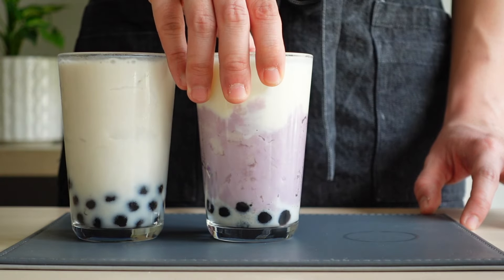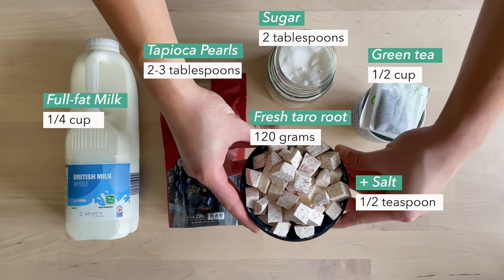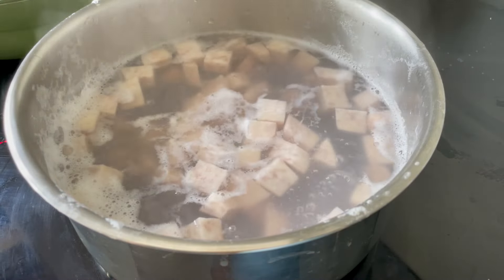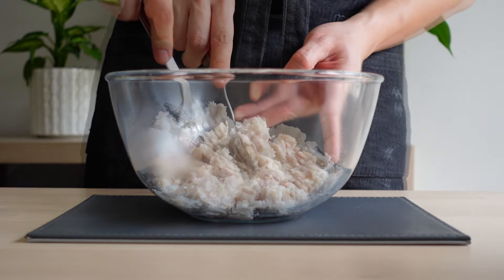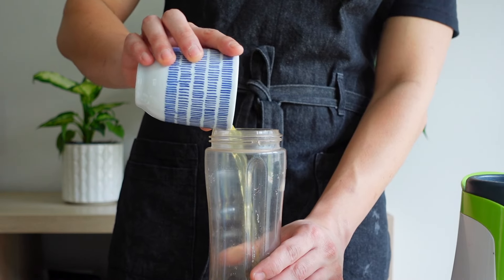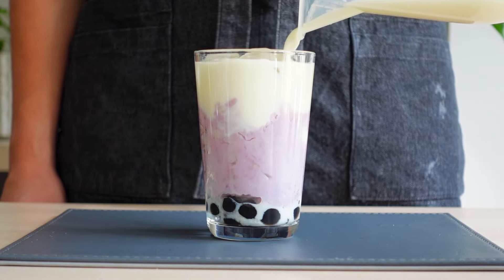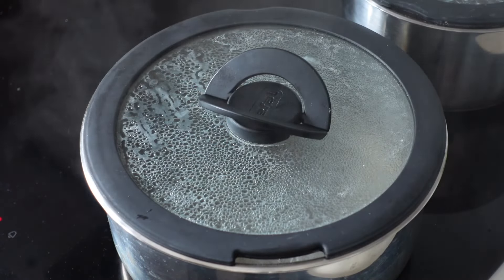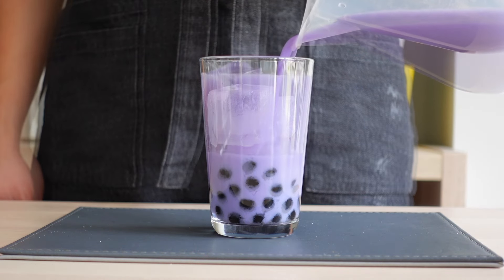Taro Milk Bubble Tea Recipe with Real Taro or Powder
Learn how to make taro milk tea using real taro, which is nuttier and richer than instant powder mixes.

🍴Ingredients:
120 g taro (see notes below if you can't buy this in your country)
2 tablespoon sugar
½ teaspoon salt
½ cup jasmine or other types of green or black tea
¼ cup milk
2-3 tablespoon of tapioca pearls
ice optional

📝 We know fresh real taro can be hard to find overseas. So, we've also added our taro bubble tea recipe using instant milk tea powder (our favourite is this one Instead of 120g of the peeled and cubed root vegetable, you can use 2 tbsp of instant powder mixed with 3/4 cup of water. Even though powder mixes will already have milk or creamer inside, we like to add fresh milk to make it even more creamier.

📝 This root vegetable is also sometimes called dasheen. If you can't find it in the fresh vegetable section in your Asian grocery store, we recommend looking for it in the frozen aisle. In the UK, we usually buy frozen root vegetables, as fresh root vegetables are much more expensive online.

📝 We don't like our purple boba too sweet, so we're only adding 1-2 tbsp of sugar to the fresh paste in our recipe. However, if you prefer yours to be sweeter and creamier, you can also add 1 tbsp of sweetened condensed milk. Or, you can replace the sugar entirely with sweetened condensed milk in a 1:1 ratio.

📝 The natural fresh root vegetable comes out more whiteish grey than purple. If you want a stronger purple colour, you can add in 1/2 tsp of sweet potato powder

Timestamps
00:23 Taro milk tea recipe with real taro
00:53 How to cook and mash
01:52 Add tea and boba pearls
02:40 Taro bubble tea recipe with powder